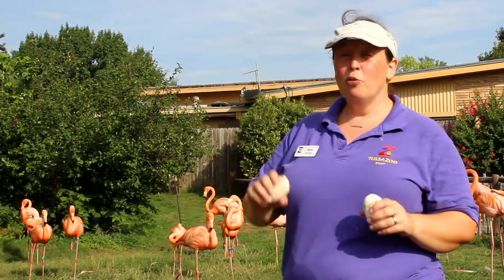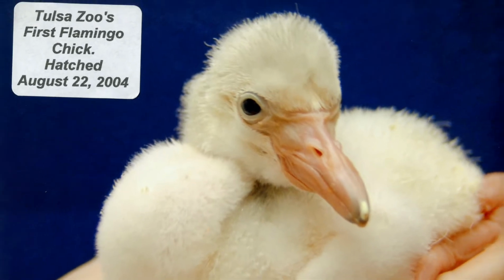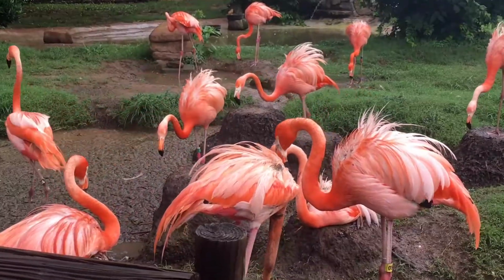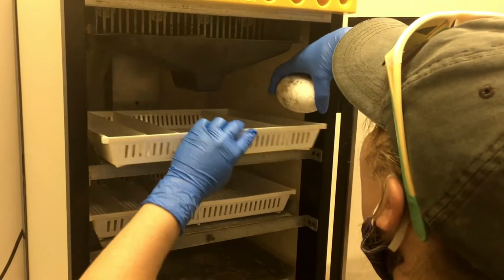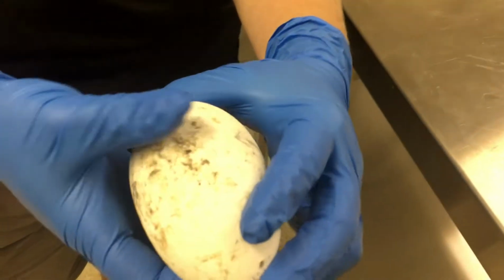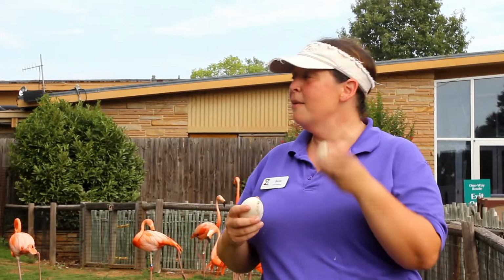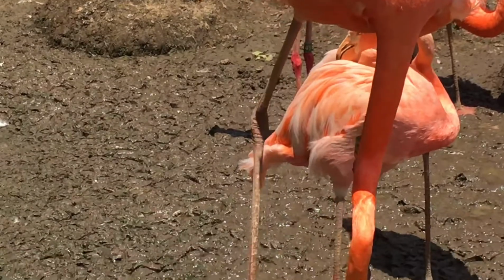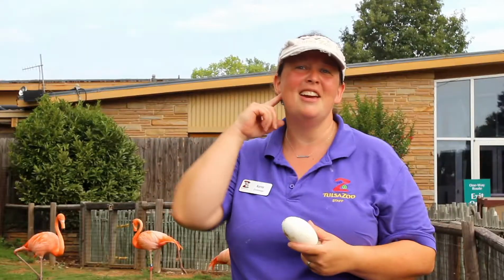The Flamingo Godfathers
We’re gonna make you an offer you can’t refuse. Learn about the Flamingo Godfathers, three members of our current flock who arrived at then in 1961. Then, Zookeeper Karen Guess will teach you about pink birds with pink eggs.